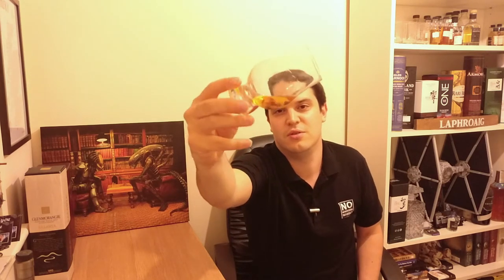Lagavulin 16 Year Old | No Nonsense Whisky #55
After a hiatus away from covering scotch, it's time to come back in style.
The Lagavulin 16 has been a mainstay of the whisky fan for a long time and it's considered one of the true classic malt by the parent company, Diageo. It's time for No Nonsense Whisky to see if all the hype is real.
Spoiler alert: it is!